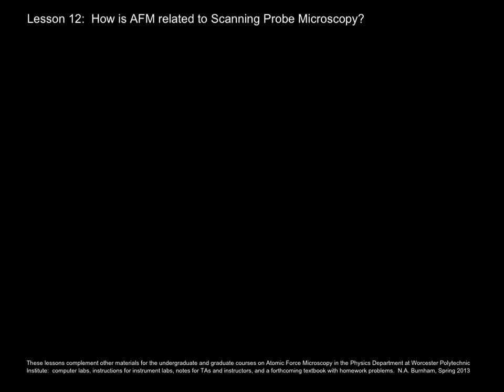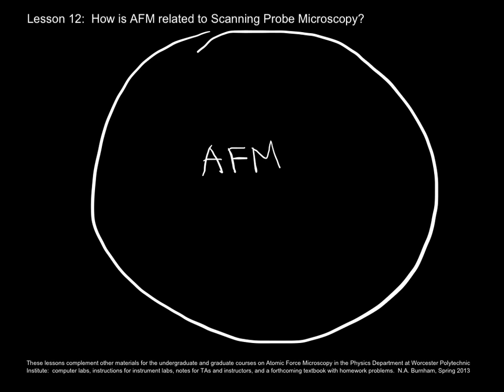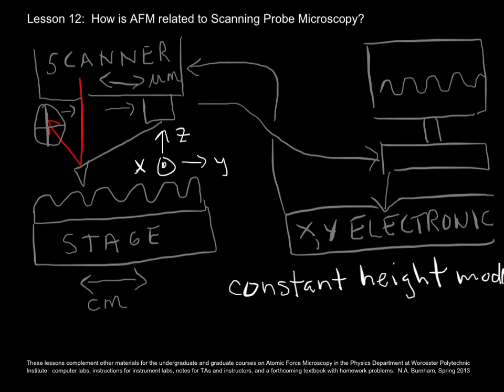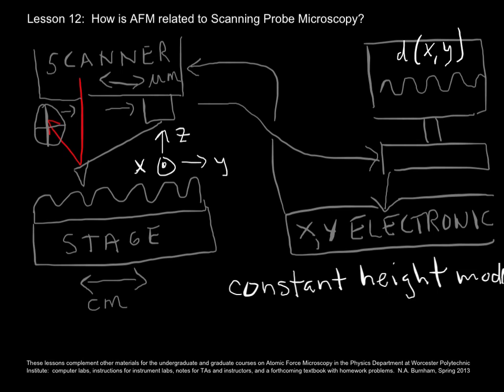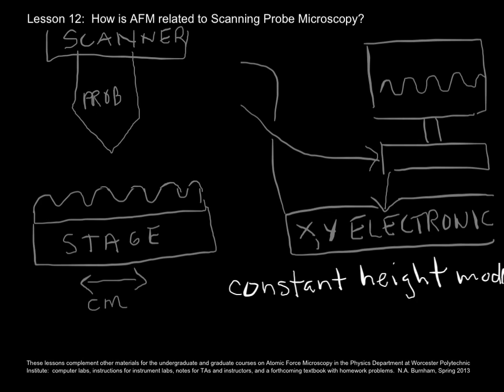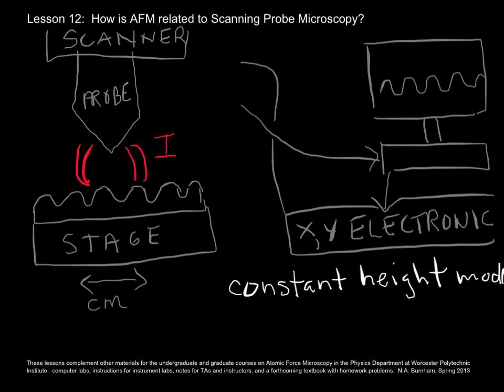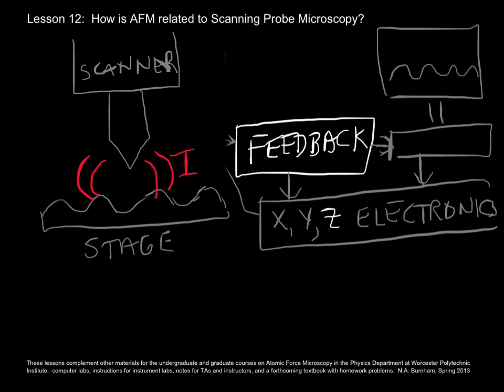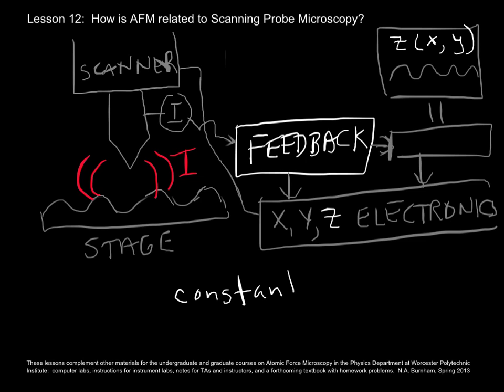AFM Lesson 12 - AFM and Scanning Probe Microscopy (SPM)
AFM Lesson 12 relates AFM to the family of scanning probe microscopes.  Learn more in Section 3.1 of the textbook Atomic Force Microscopy: A Concise Introduction,